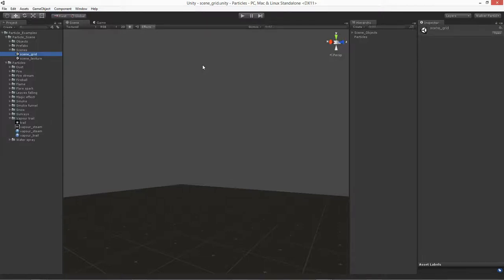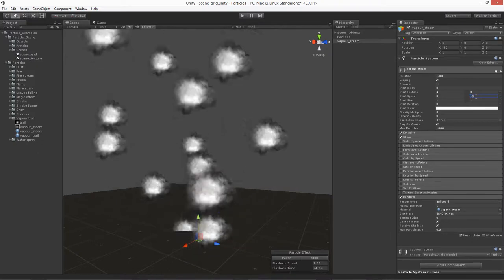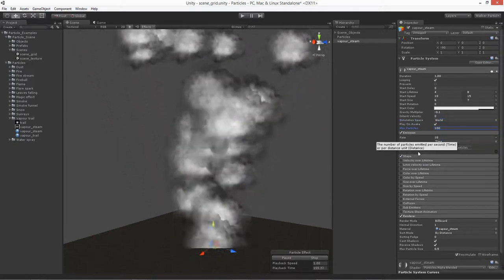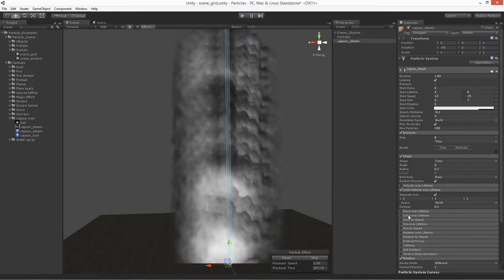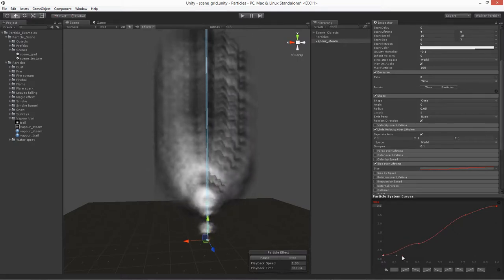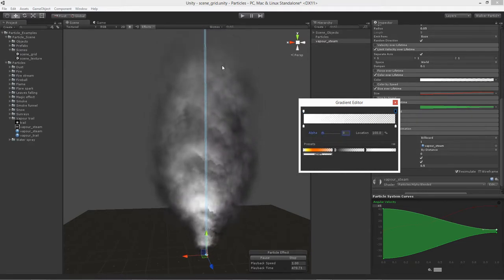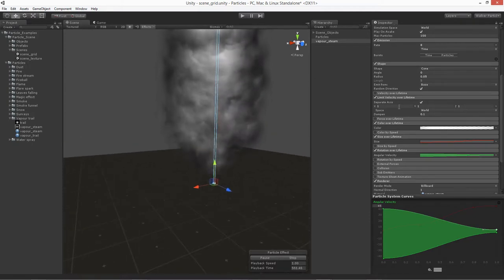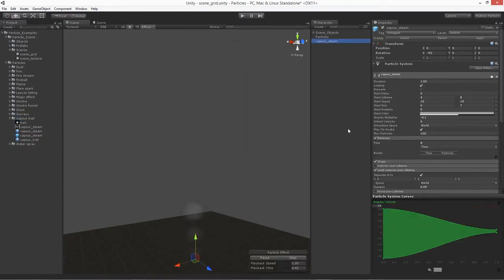unity 3D particles vapour steam